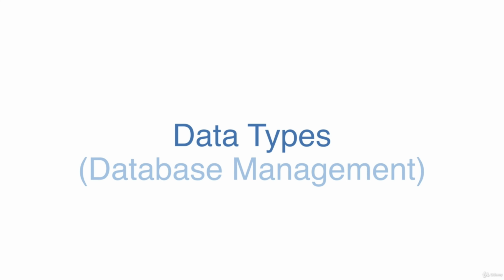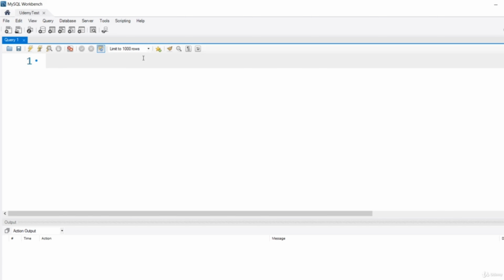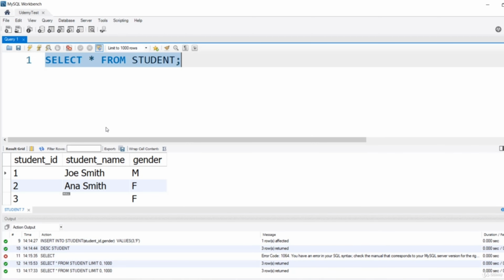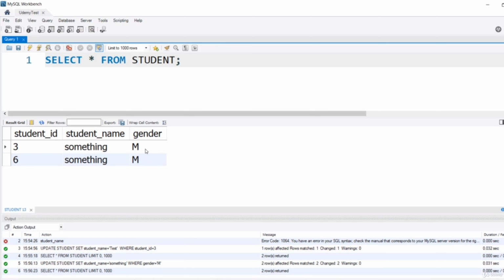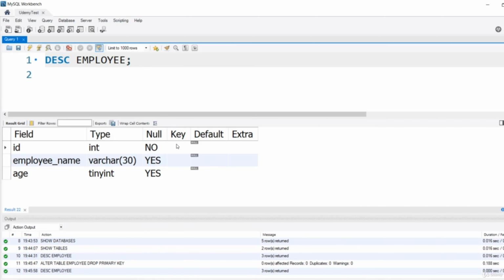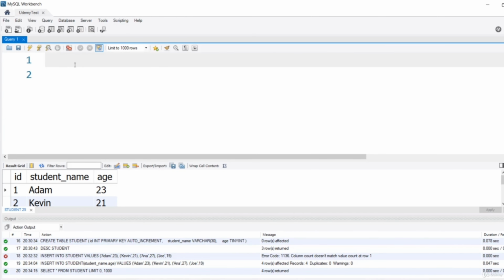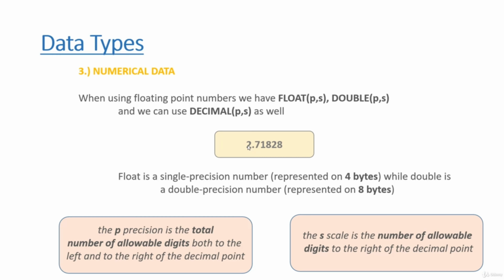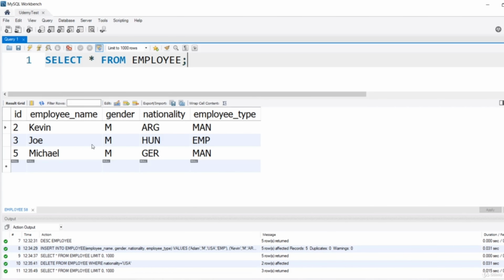Day 2 - The complete SQL and MySQL course, from beginner to expert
Day 2: Table manipulation

Content
00:00 Data types
08:47 Creating databases
12:19 Creating a table
16:37 Inserting into a table
21:14 Inserting multiple items in one statement
22:45 Delete row from a table
27:49 Updating a row
30:11 Changing table structure
33:43 Drop tables
35:52 What are primary keys
41:42 The auto icrement feature
46:11 Enums
50:43 Booleans
56:16 Floating point numbers with decimals
01:01:39 Dates
01:06:00 Solution